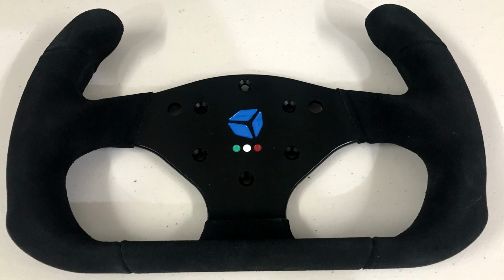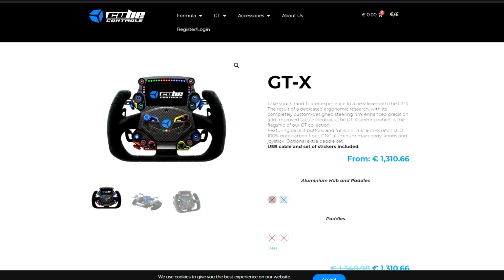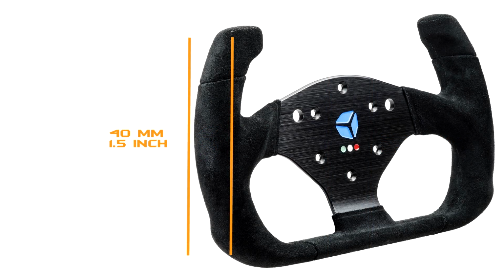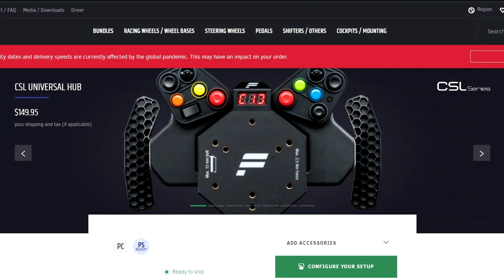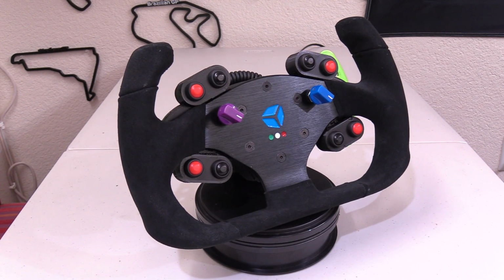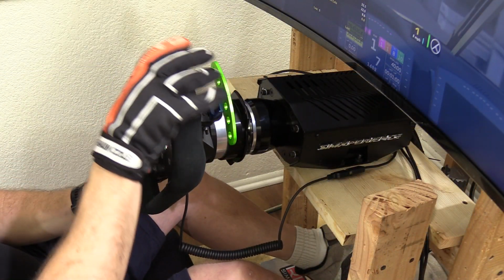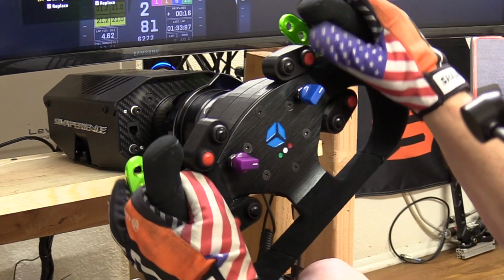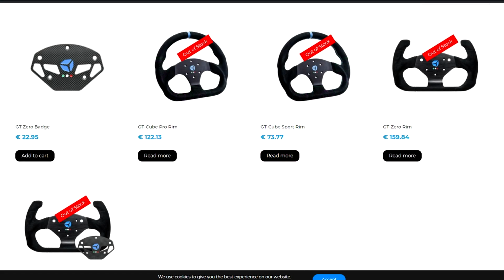Cube Controls GT Zero Wheel Rim Review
This is The Simpit, I'm Shaun Cole, but the real star of today's show is Cube Controls GT Zero wheel rim. I'll be doing a button plate video for this rim shortly, but I did want to do a proper review beforehand, so if you're looking for a platform to build your next DIY rim off of, take a look and let me know in the Discord how it goes!

Thanks for your continued support! You, The Pitcrew, are the reason we’re able to keep the wheels turning here at The Simpit. Thanks again, and we’ll see you on the track!

and keep an eye out for other uploads from the various crew members as well